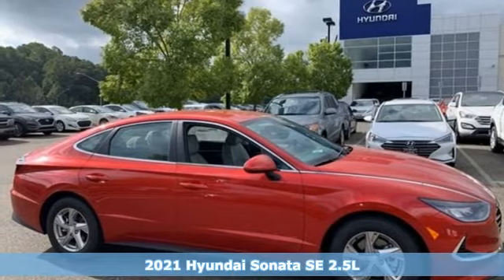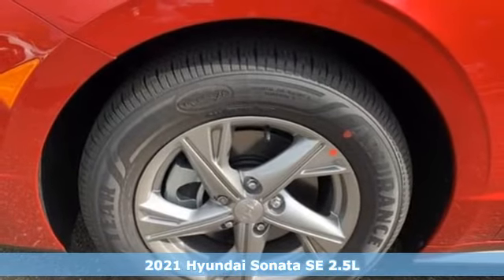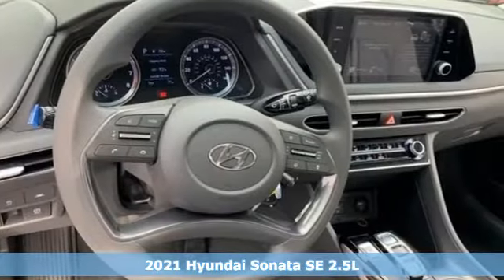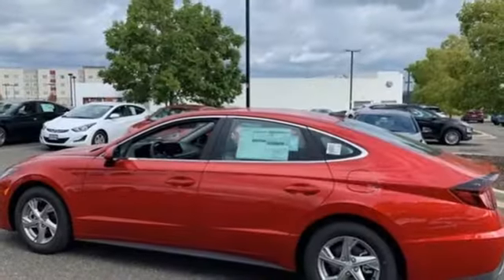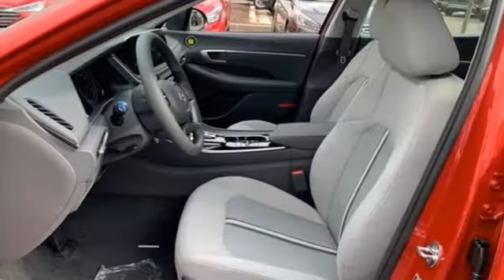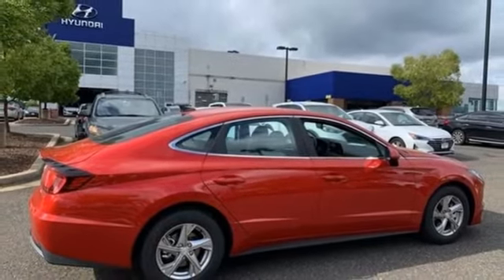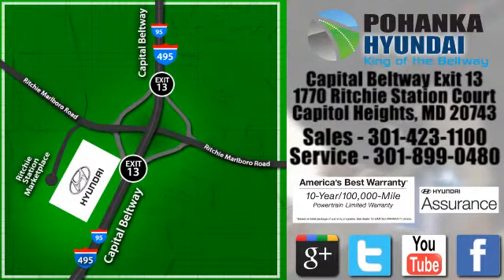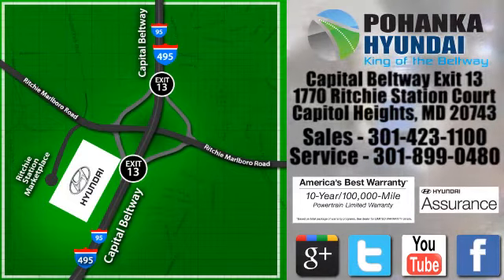New 2021 Hyundai Sonata Capitol Heights MD Washington-DC, MD FMH071309 - SOLD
Year: 2021
Make: Hyundai
Model: Sonata
Trim: SE
Engine: 2.5L I4
Transmission: 8-Speed Automatic with Overdrive
Color: Red
Interior: Dark Gray
Stock #: FMH071309
VIN: 5NPEG4JA8MH071309
Calypso Red 2021 Hyundai Sonata 2021 Hyundai Sonata SE FWD 8-Speed Automatic with Overdrive Dark Gray Cloth. 2.5L I4 Price includes: $1000 - Retail Bonus Cash. Exp. 11/30/2020

Address:
1770 Ritchie Station Court